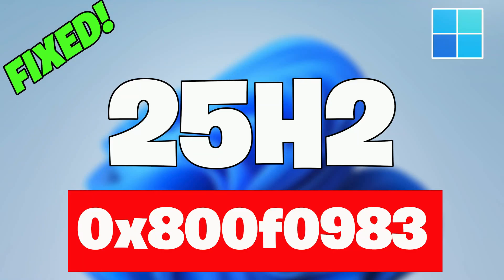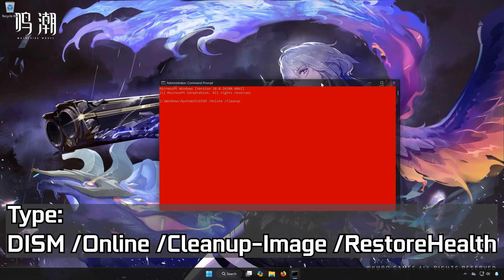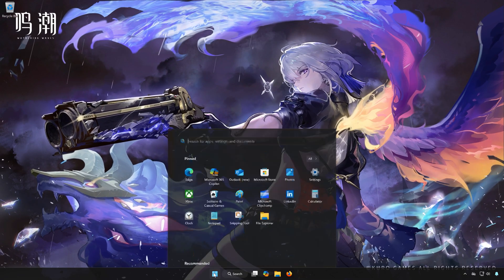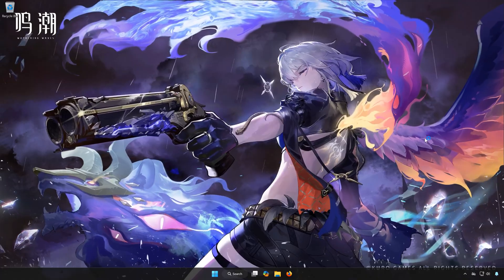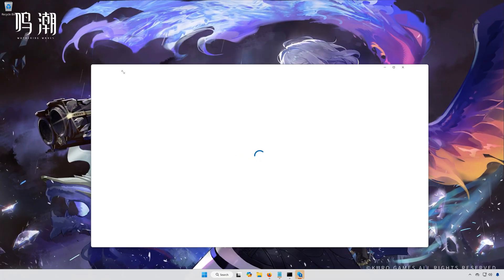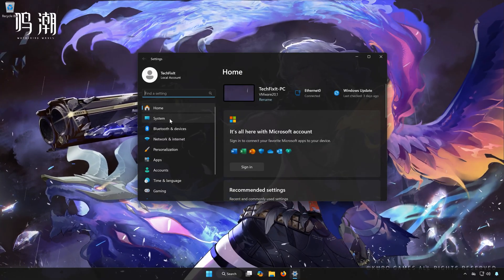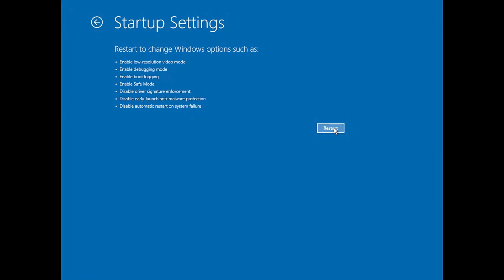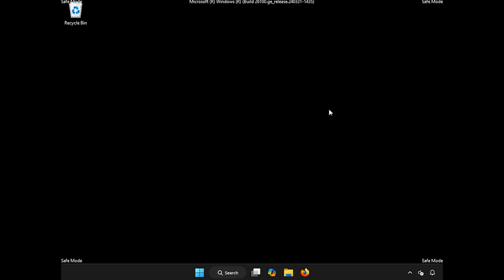Version 25H2 Not Installing Error Code 0x800f0983 We Couldn't Install This Update On Windows 11FIX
Error 0x800f0983 is a Windows Update cumulative installation failure code, indicating that the system was unable to properly process or apply the required update packages.
In most cases, it points to corruption in the Windows Component Store (WinSxS), inconsistent update dependencies, or damaged configuration files preventing Windows 11 version 25H2 from installing successfully.

Primary Causes

1. Corrupted Windows Component Store

The WinSxS directory stores essential files and manifests for servicing updates. If this store is corrupted, missing, or out of sync, Windows cannot integrate the 25H2 build components correctly, leading to 0x800f0983.

Typical triggers:
 • Failed or incomplete prior updates.
 • Sudden shutdowns during installation.
 • Manual deletion of system files or registry alterations.

2. Outdated or Missing Servicing Stack Update (SSU)

Windows uses the Servicing Stack to manage the update process.
If your system lacks the latest SSU, or it became corrupted, version 25H2 cannot be deployed — even if the cumulative package is downloaded successfully.

3. Conflicts with Language Packs or Optional Features

When Windows Update encounters mismatched language packs, region-specific updates, or optional features (like .NET Framework or handwriting recognition), it may halt the installation.
This is especially common on systems configured with multiple display languages or regional components.

4. Corrupted Windows Update Cache

Damaged data within SoftwareDistribution or Catroot2 folders prevents update verification and signature validation.
As a result, even a properly downloaded package like KB for 25H2 cannot install successfully.

5. Third-Party Software Interference

Security tools, system optimizers, or disk cleaners can interrupt the update service or quarantine essential update files.
In particular, antivirus programs that monitor real-time file access may block or delay the update process.

 》 CHAPTERS 《

00:00 Intro
00:28 Solution #1
01:27 Solution #2
02:17 Solution #3
03:35 Solution #4
05:58 OUTRO